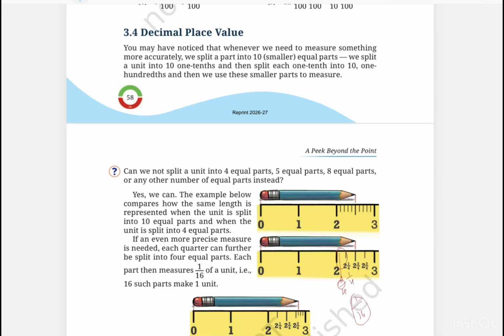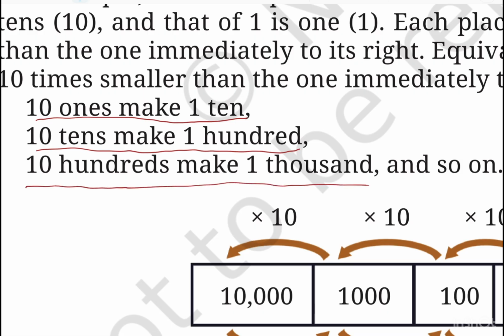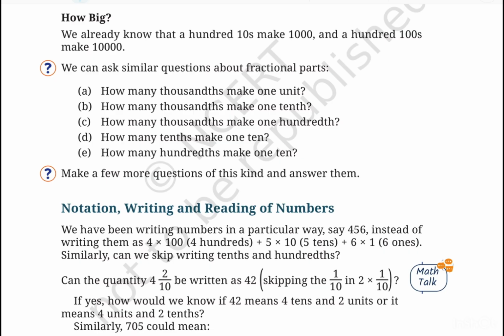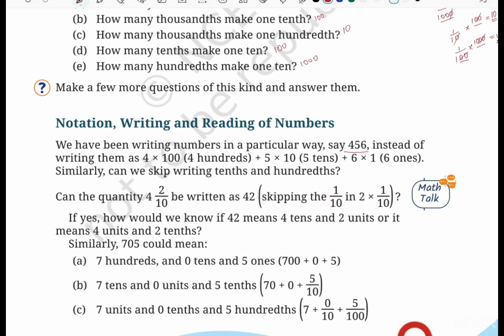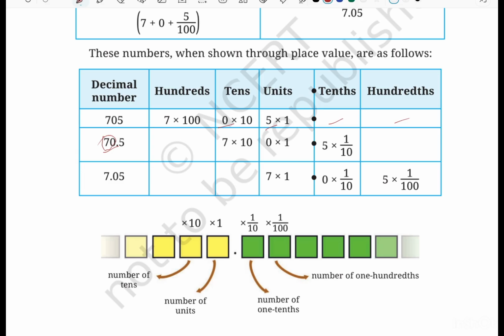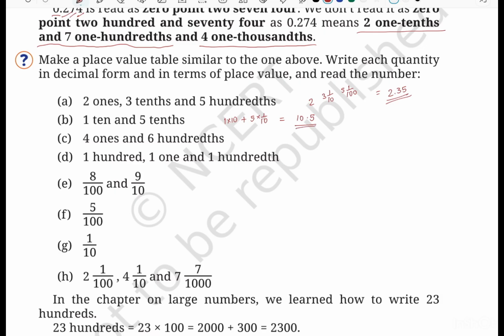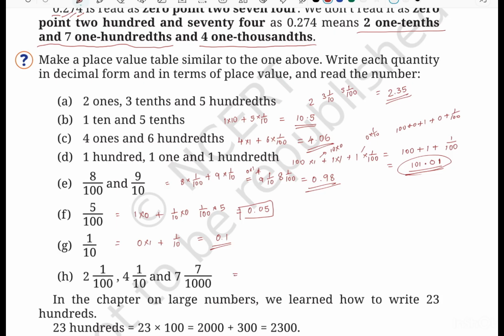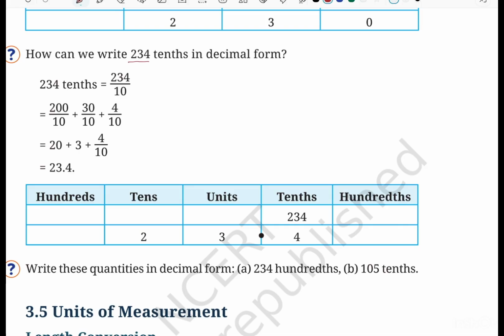CBSE class 7 maths| chapter 3 a peek beyond the point-3.4 the decimal place value |the math matrix